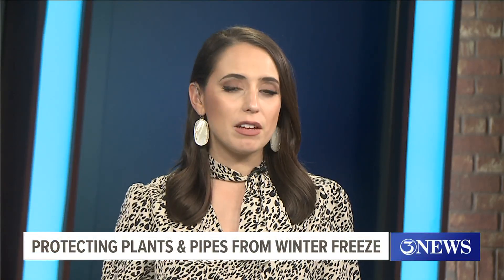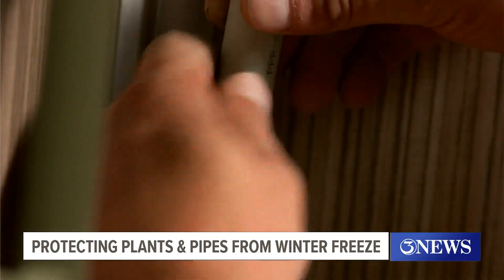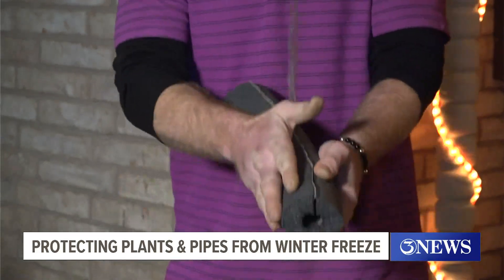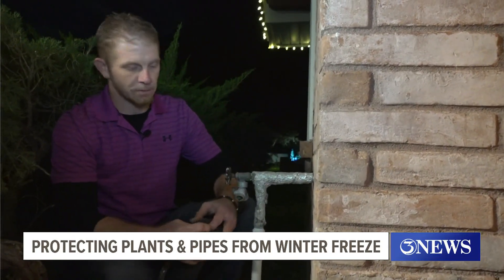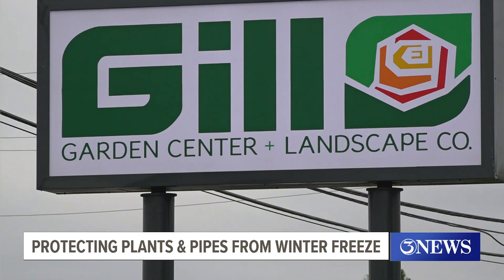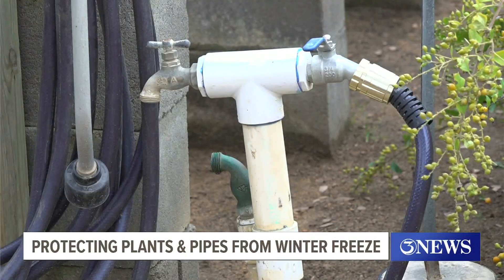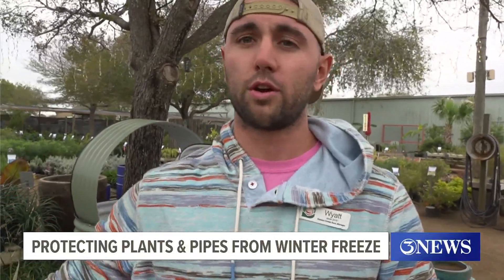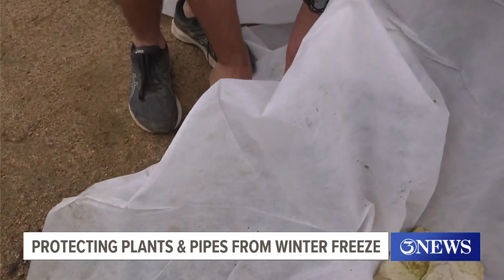Corpus Christi plant experts share advice ahead of artic blast to preserve vegetation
If insulation covers become difficult to find, there are other items residents can consider such as blankets and towels.